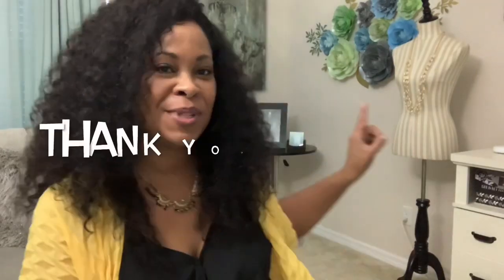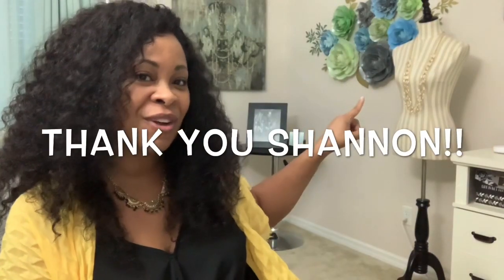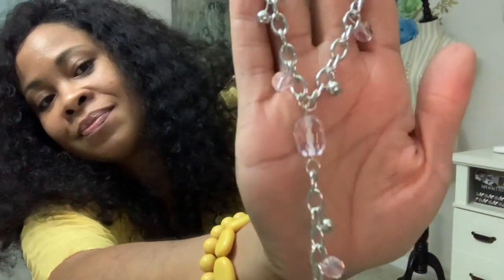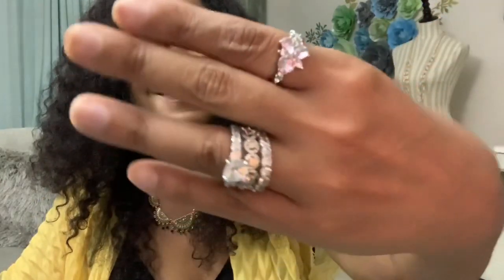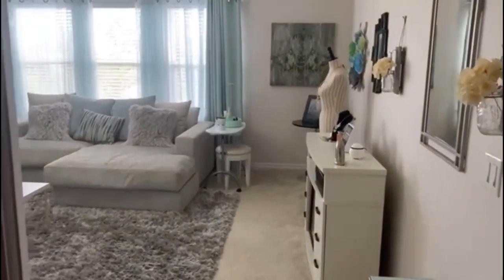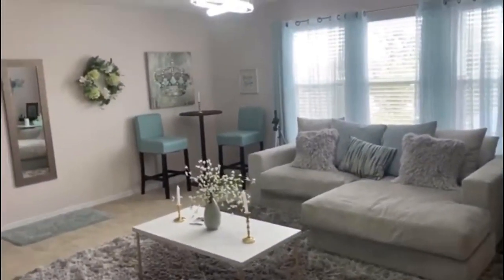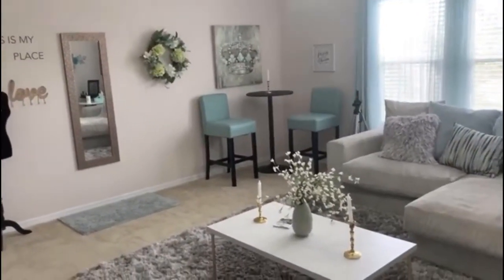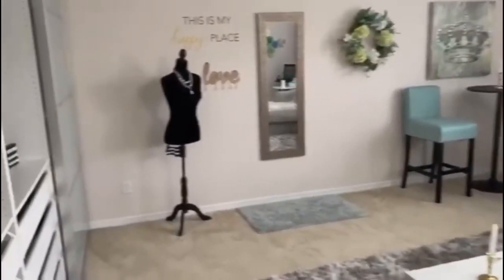Paparazzi Accessories | Fashion Fix Unboxing October 2020